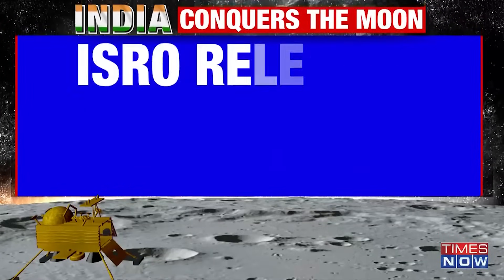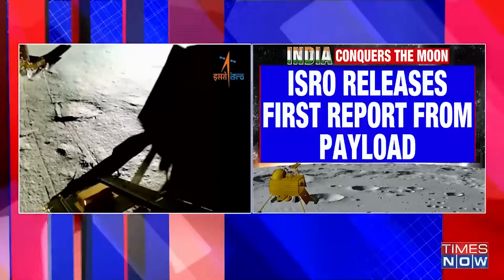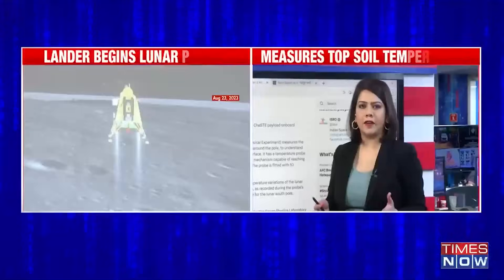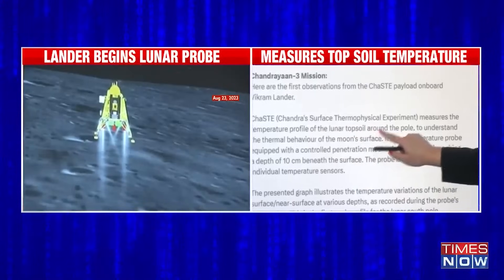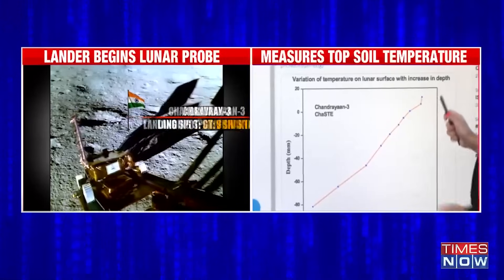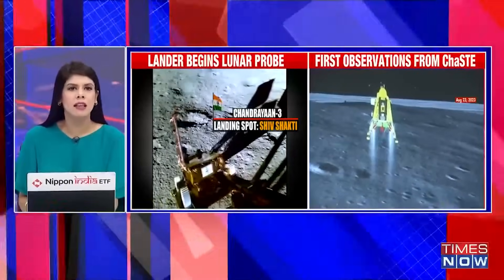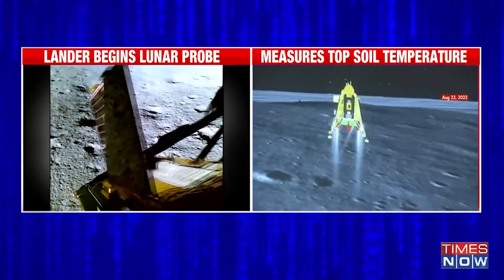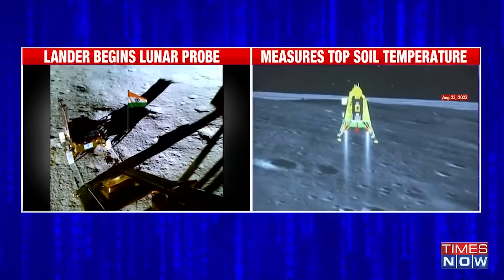Chandrayaan-3's payload measures temperature of lunar surface; ISRO releases observations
ISRO on Sunday released a graph of the temperature variation on lunar surface with increase in depth measured by the ChaSTE payload onboard Chandrayaan-3's Vikram lander module. According to the space agency, Chandra's Surface Thermophysical Experiment (ChaSTE) measured the temperature profile of the lunar topsoil around the south pole, to understand the thermal behaviour of the Moon's surface.